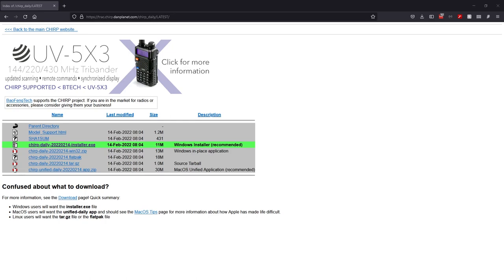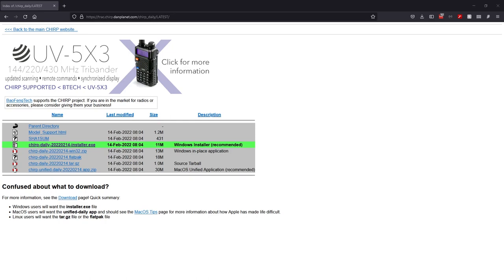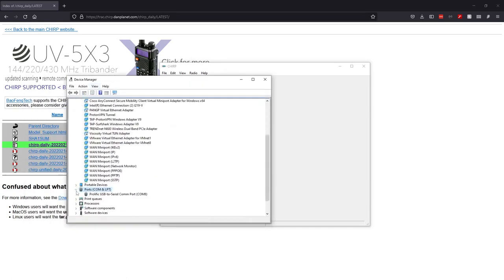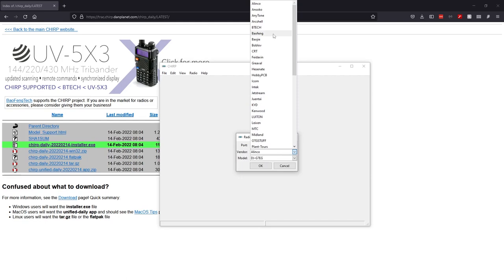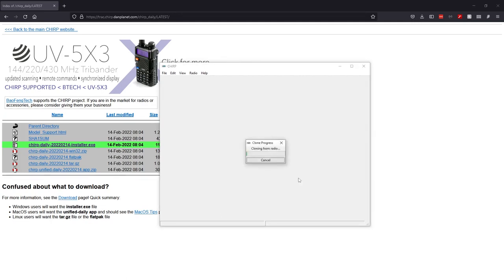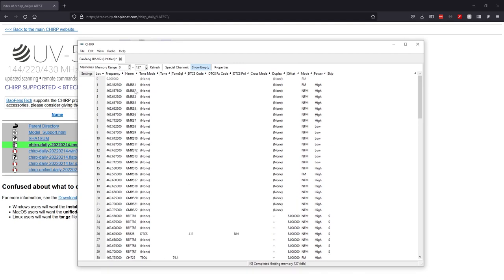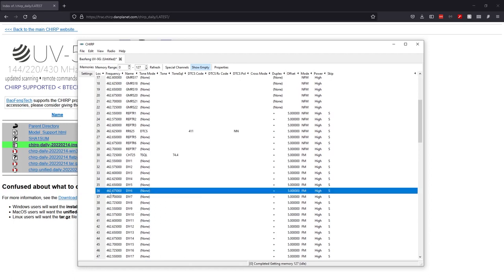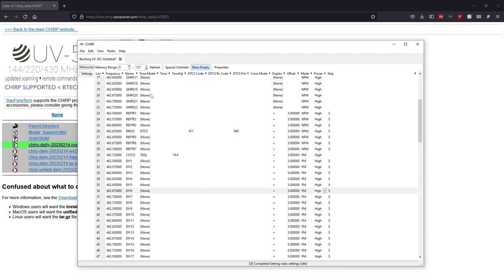Baofeng UV 9GUV 9R Chirp Quick Guide Offgrid Technolog